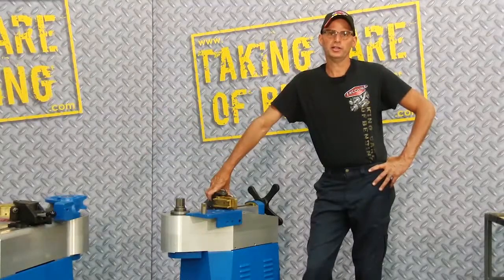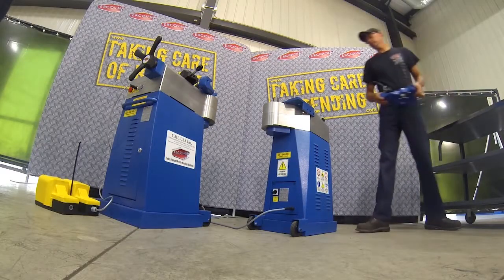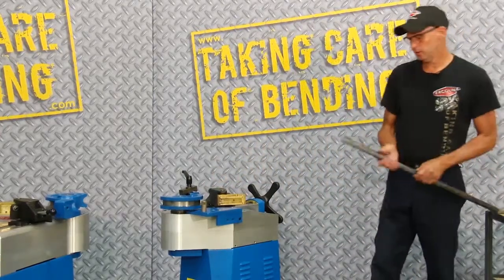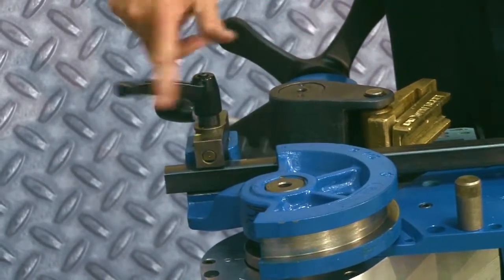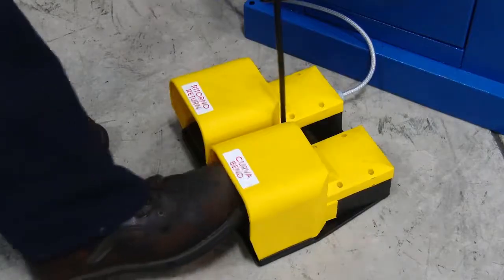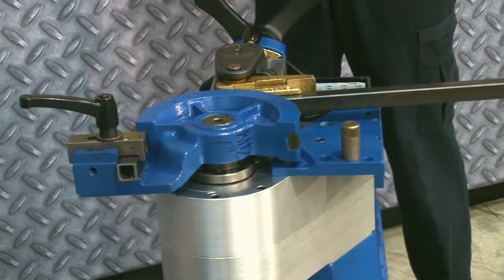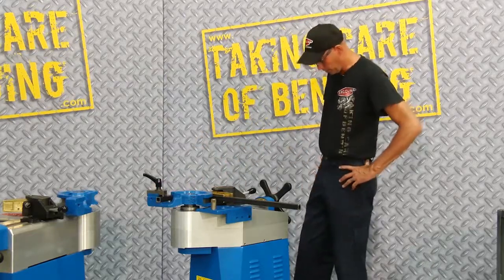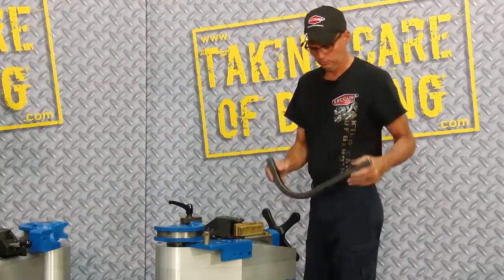How to Operate an Ercolina Super Bender Plus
One of the most common ways to bend tube and pipe is the rotary draw tube bending process. Done correctly, this process produces highly satisfactory results at a reasonable cost. CML USA Inc. (Davenport, IA) presents their new Super Bender Plus rotary draw tube and pipe bender that eliminates the intense labor and difficult programming associated with many entry-level benders.

The Super Bender Plus is ideal for producing consistent quality bends in pipe, tube, squares, solids and other profiles. Bend information is stored and the desired bend is produced in seconds. This machine has a newly improved and easy-to-read control which displays machine position and all current functions on one screen for greater convenience. Its large color-coded touch screen eliminates difficult programming and indicates bend angle, springback and actual bend position in real time.

Material springback, the amount a material will spring back after the counterbend die pressure is released, is displayed separately for greater accuracy on a variety of materials allowing operator to bend any angle to 180 deg with independent material springback compensation for each bend.

Super Bender Plus offers generous capacity from 1/4 in to 2 in tube or 1-1/2 in Schedule 40 pipe with a maximum centerline radius of 8-7/8 in. The operator can initiate the bend cycle from the control panel or included foot pedal. The machine utilizes Ercolina’s quick-change tooling system, with multiple radii available, which installs quickly to produce quality bends, and the swing away counter bend die vise offers easy loading and unloading of the workpiece.

Three convenient cost-saving tooling kits are available in common tube or pipe sizes: a pipe kit, a small radius tube kit, and a large radius tube kit. Additional savings available when purchasing a tooling kit with machine.

Efficient three-phase drive motor operates from a 220 single-phase power source for greater accessibility and efficiency and has single bending speed of 2 rpm.  Powerful gear reduction operates quietly without need for hydraulics. Classic Ercolina design reduces the floor space requirement and stores easily to save shop floor space.

Several rotary draw accessories are available to expand the capabilities of the Super Bender Plus, including the A40-P two-axis positioning table, which is ideal for repetitive parts and left and right mirror images. Use with Ercolina’s easy part layout software to quickly layout and produce drawings for bending applications.